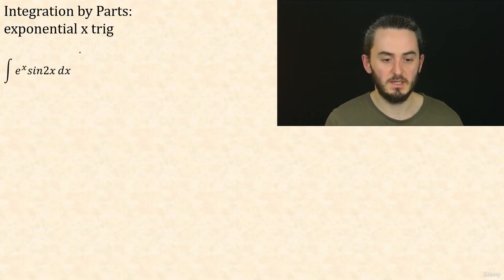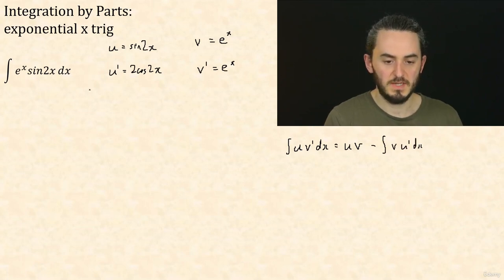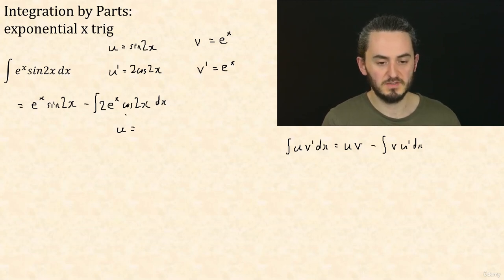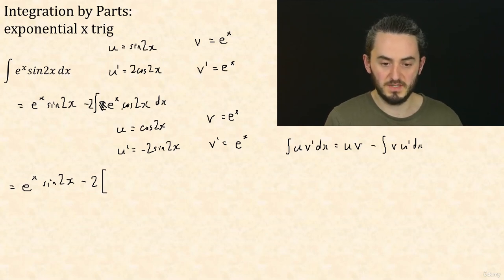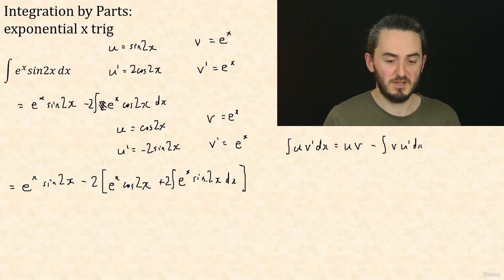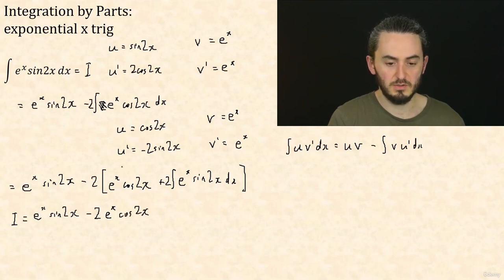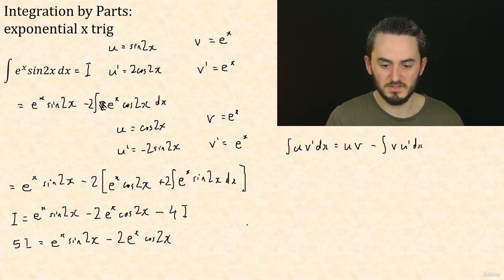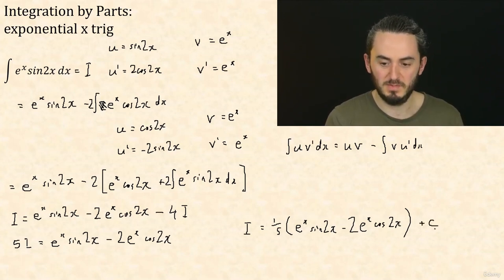12 - Integration By Parts - Exponential x Trigonometric | CIE A Level Pure Mathematics 2 & 3